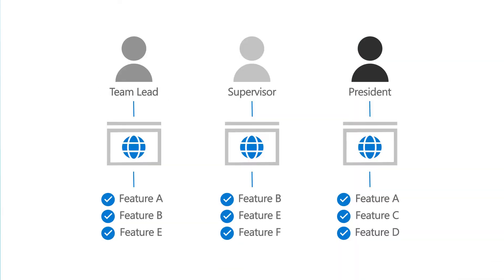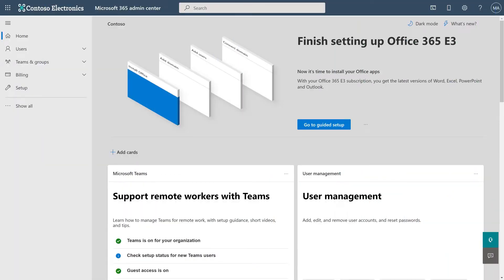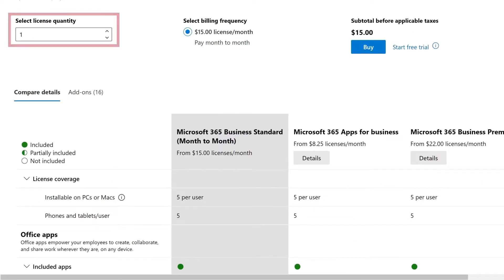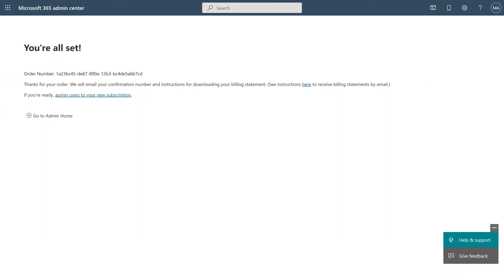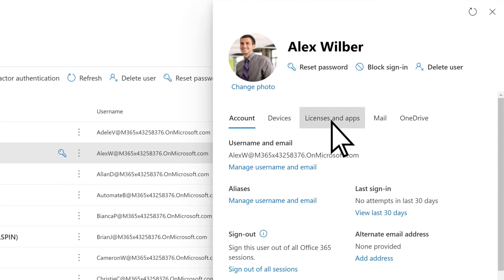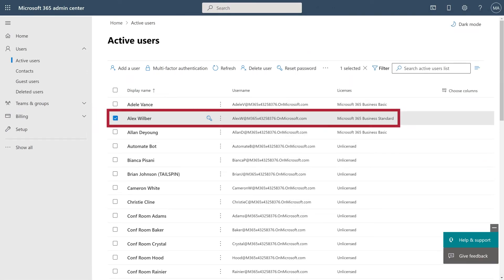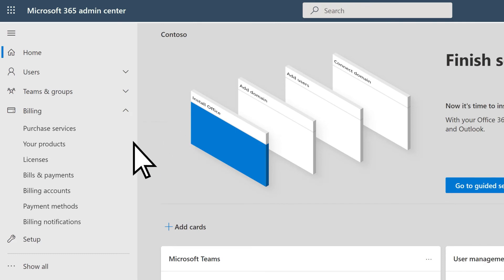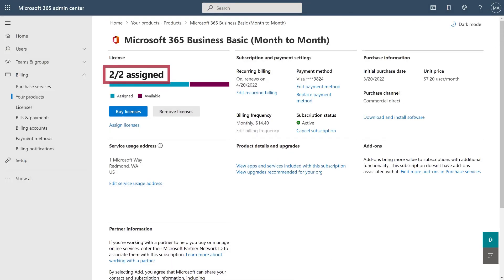Move users to a different subscription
As user and business needs change, you might need a new Microsoft 365 business subscription that includes new features and assign licenses to the people who need them.